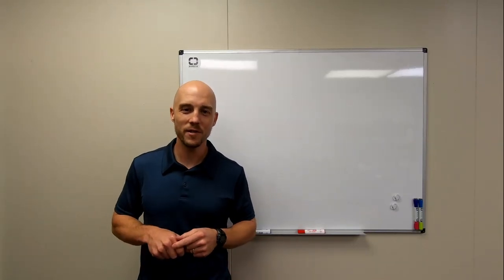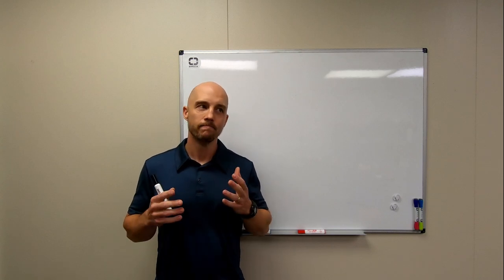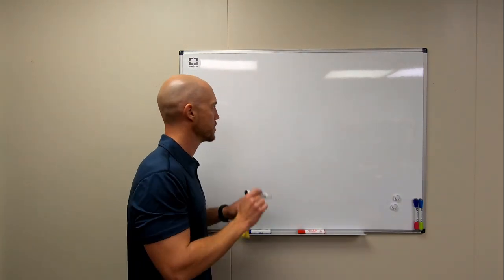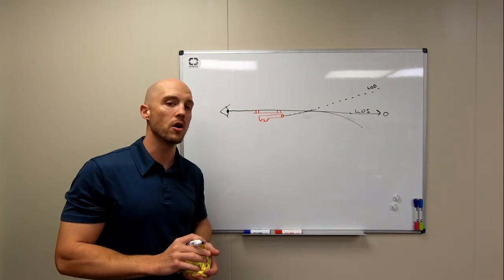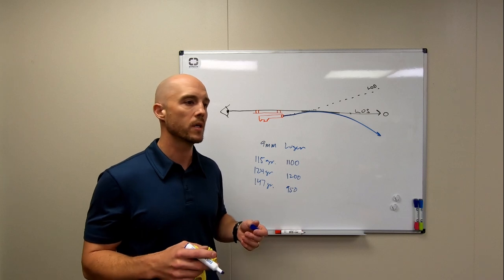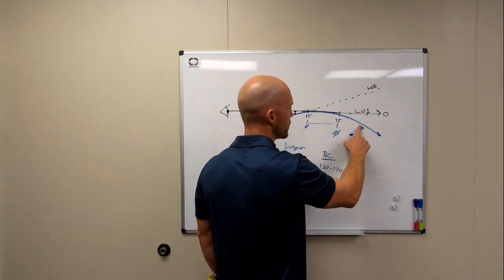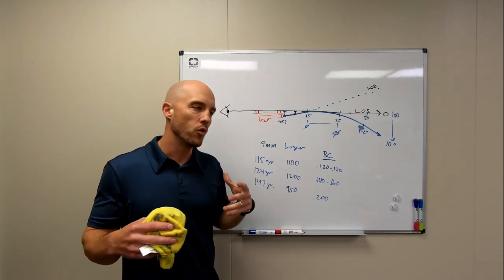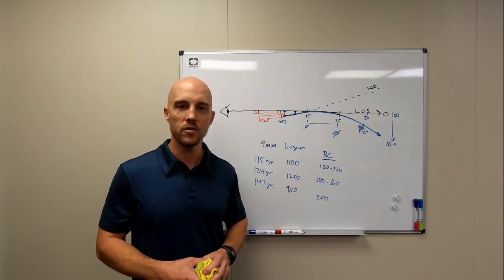Technical Tuesday: Ammunition Selection and Sights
Not sure what ammo will work in your Shadow Systems pistol?  We discuss ammunition selection in general terms and then do a deep dive into a common question about how our pistols are zeroed.

Correction:  Sorry, looks like a swapped the velocities for 115 gr. and 124 gr. when writing them on the board!